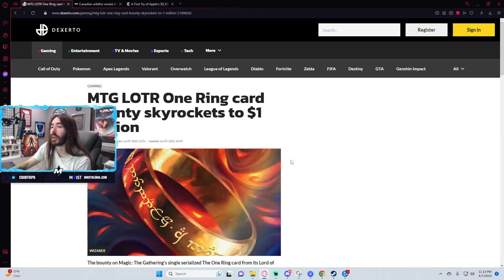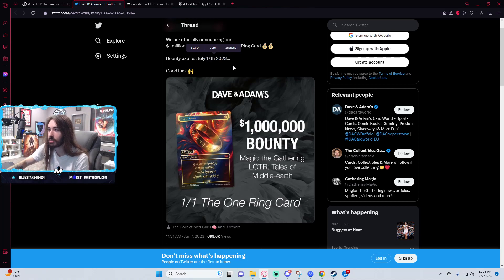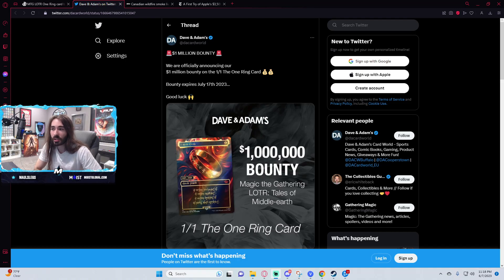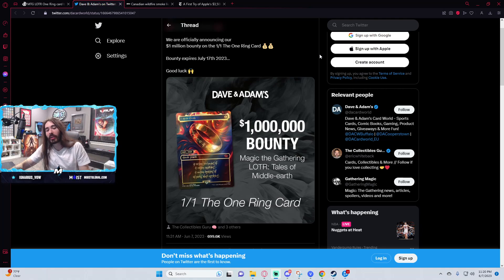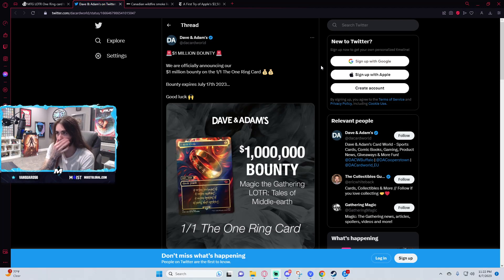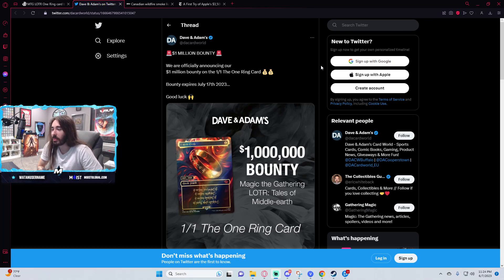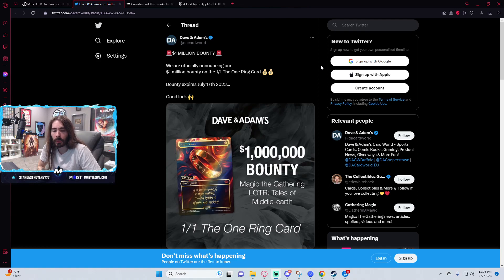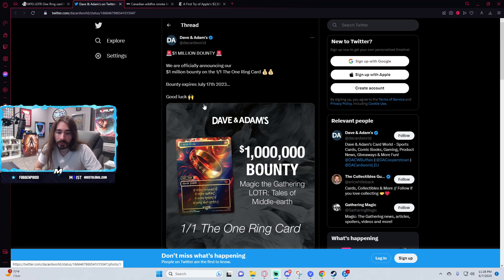New Magic The Gathering "The One Ring" $1 Million Bounty [June 7th 2023]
Video from Charlie's Twitch at: moistcr1tikal
Charlie's Official YouTube channel: penguinz0
I'm NOT Charlie/Cr1tikal